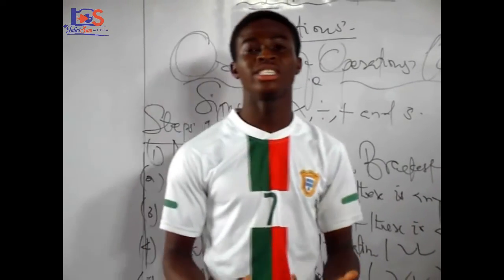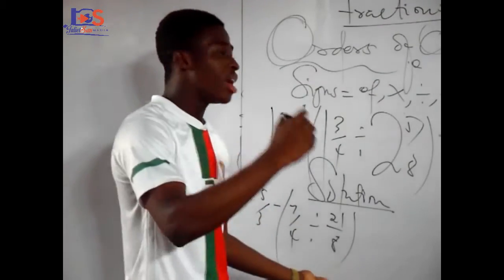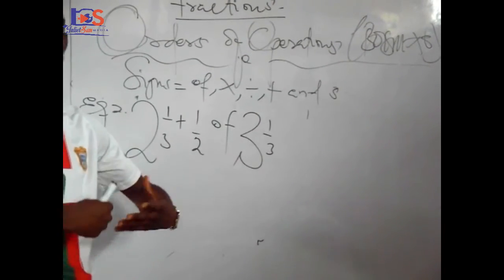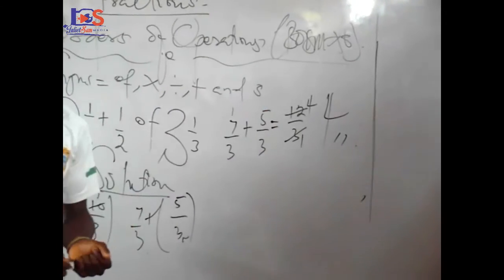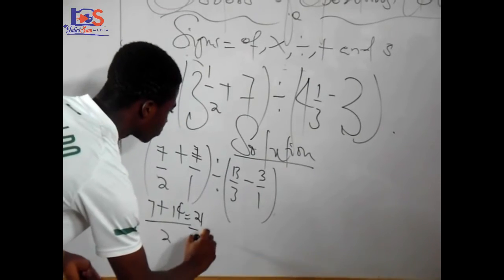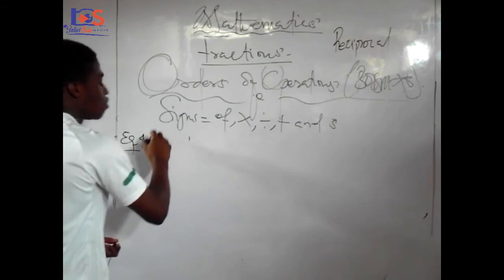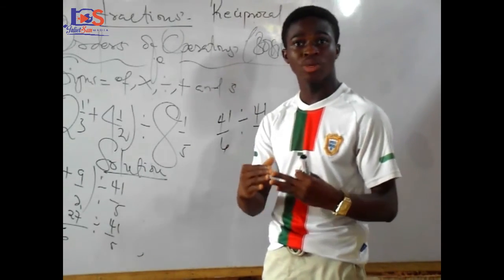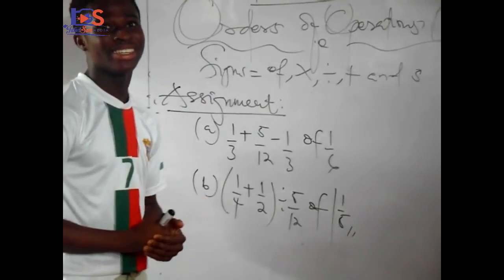The Study Board Episode 1 with Boniface Sarkodieh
The Study Board Episode 1 (BODMAS) with Boniface Sarkodieh